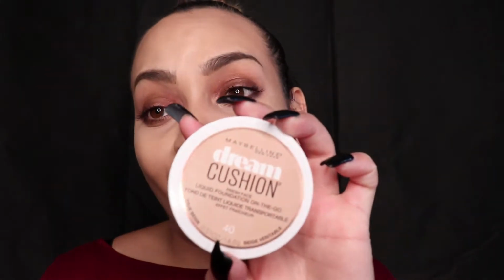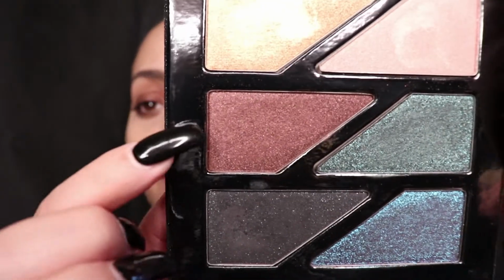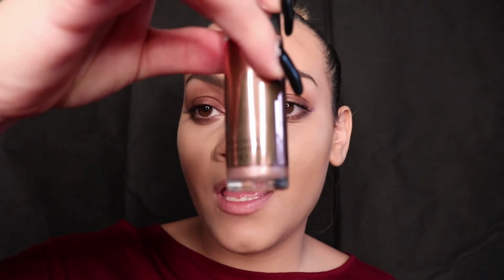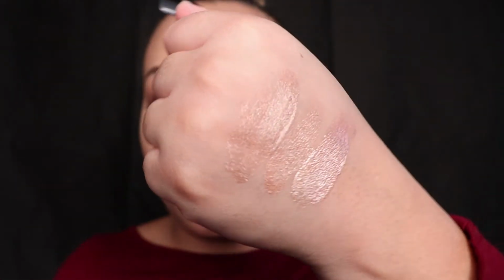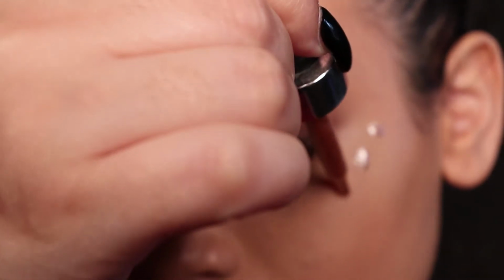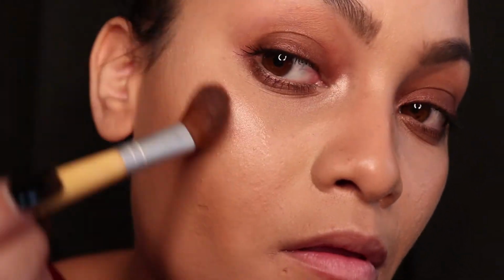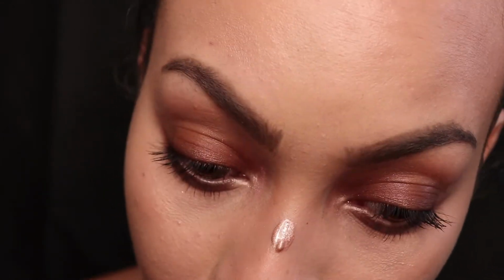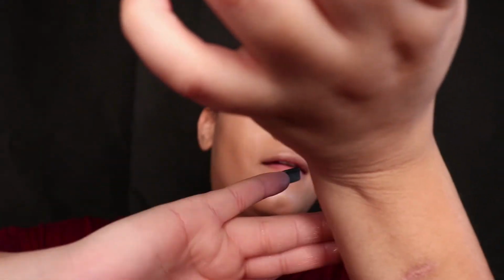Liquid Highlighter / Dupes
Hi guys, today I will be sharing 3 liquid highlighters, seeing if 2 of them can be dupes for the Cover FX custom drops. As we all know we are always trying to find affordable options.

Products Used:
Cover FX custom enhancer drops (Moonlight)
Wet N Wild Hello Halo (Goddess Glow)
Makeup Revolution Liquid Highlighter (Luminous Gold)
Maybelline Cushion Foundation (True Beige)
Estee Edit Gritty Eye Palette (Shade: Burn)
Winky Lux Brow Pencil
Laneige Lip Mask
Tarter Lash Paint Mascara

Hi I am Tiffanie, also known as Devan Beauty. Devan is my middle name. On my channel I will posting makeup tutorials, product reviews, tips and ideas. This page was made to be fun and engaging. Thank you guys for watching.